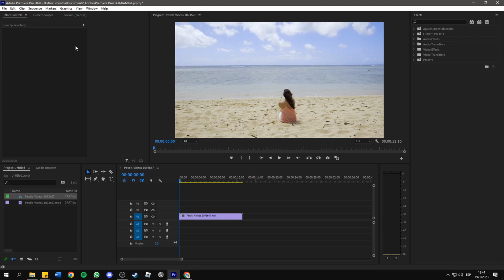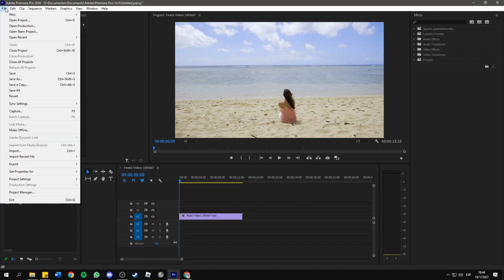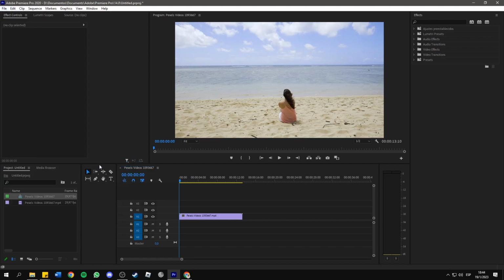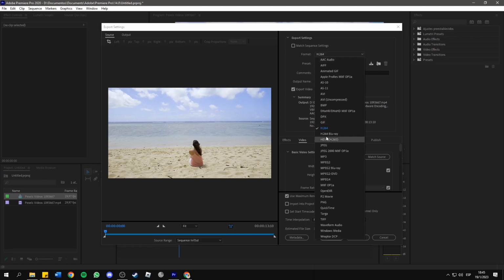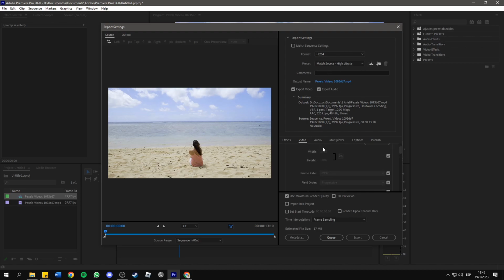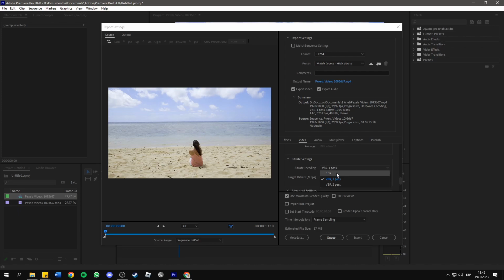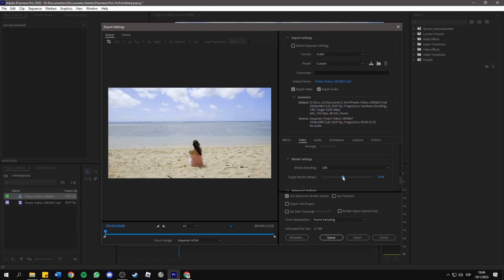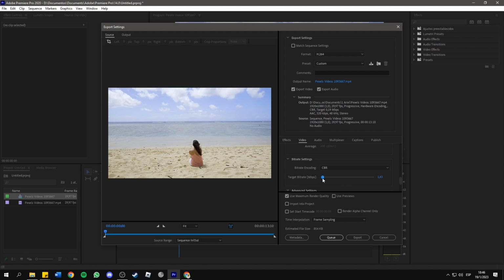Premiere Pro TIP: Smaller File Sizes(4.96G TO 150mb) l Exporting Videos in Premiere Pro 1min Tuto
The Secret to Smaller File Sizes: Exporting Videos in Premiere Pro (Easy Guide)

Are your video files taking up too much space on your hard drive? Tired of dealing with slow upload times? Look no further! In this informative and engaging tutorial, we reveal the secret to smaller file sizes while exporting videos in Premiere Pro.

Whether you're a beginner or a pro, our step-by-step guide makes it easy for you to optimize your exporting process, save storage space and improve the overall quality of your videos. From compressing footage to exporting for the web, we've got you covered. Don't miss out on this opportunity to take your video production game to the next level.

Watch now and learn The Secret to Smaller File Sizes: Exporting Videos in Premiere Pro